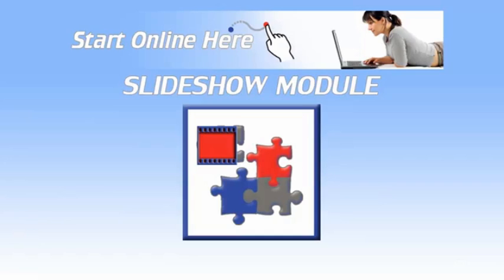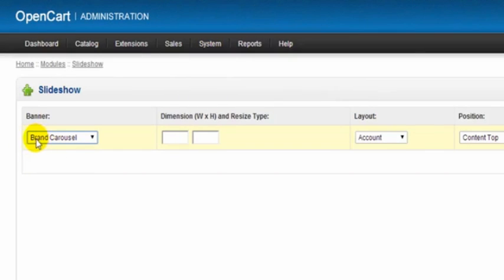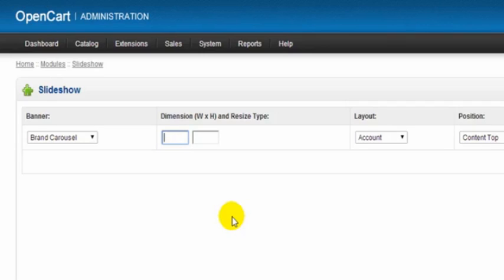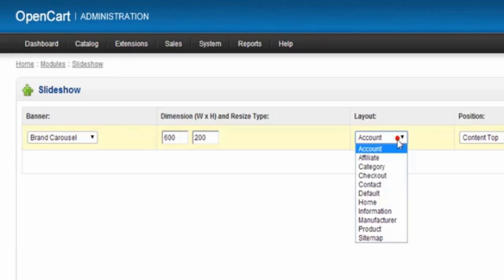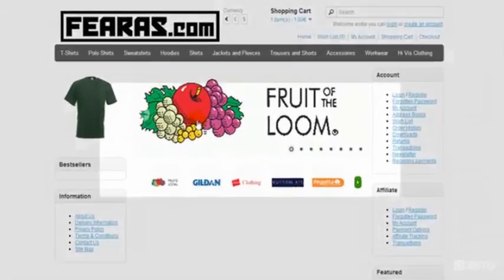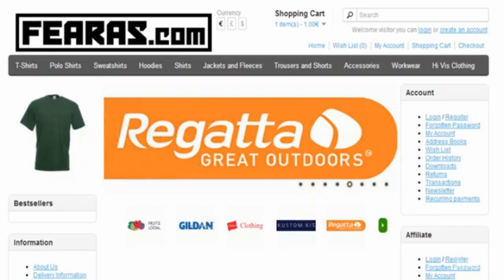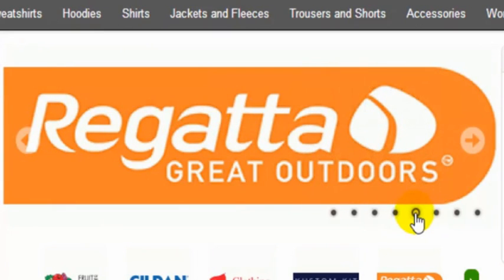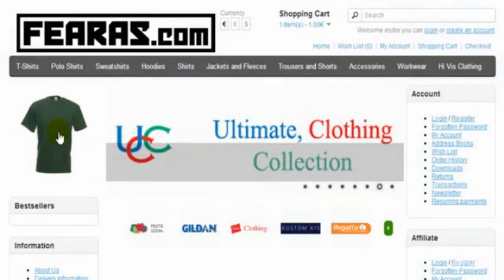Lecture43 - Slideshow Module